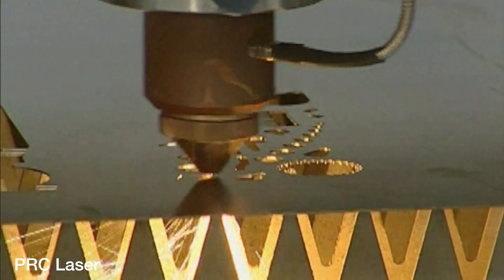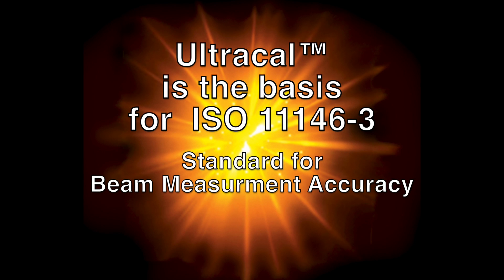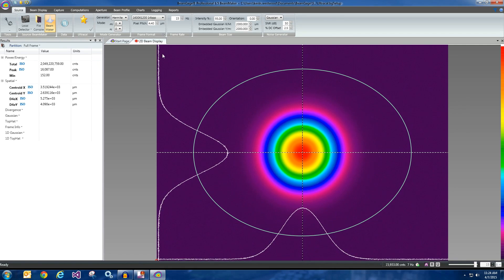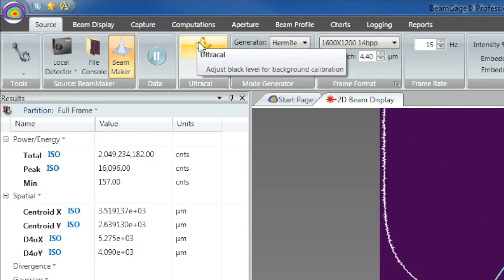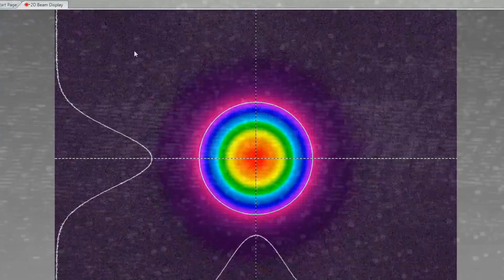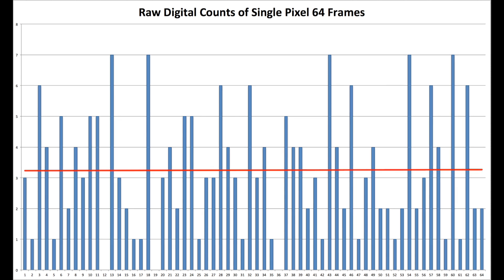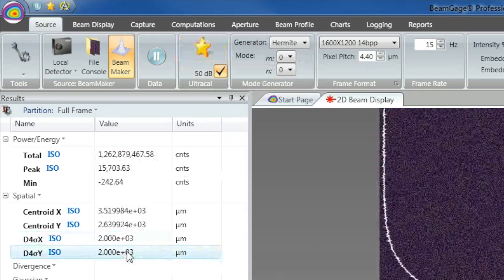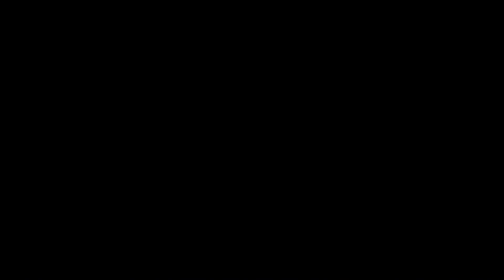BeamGage Tutorial: Ultracal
This video discusses how Ultracal helps BeamGage provide the most accurate beam width measurements in the industry.